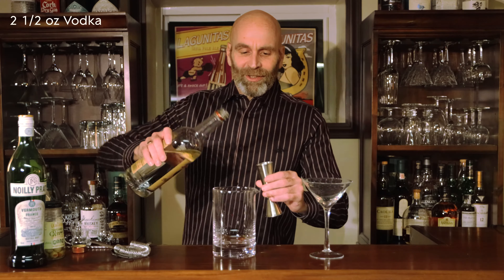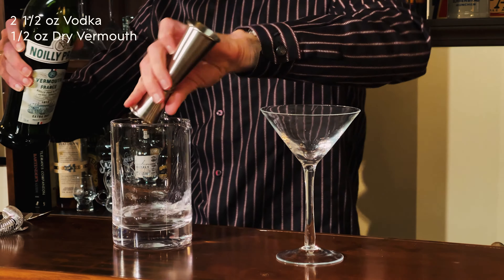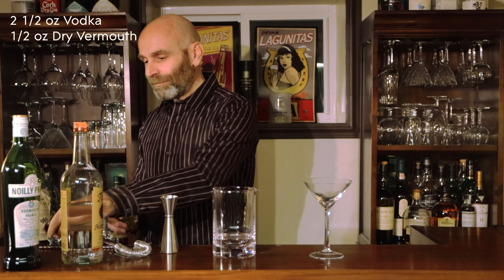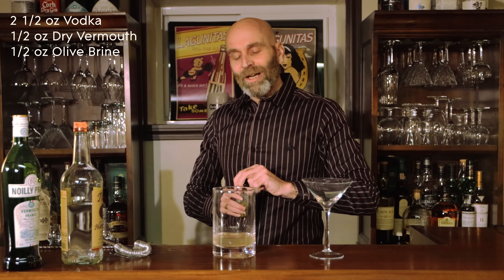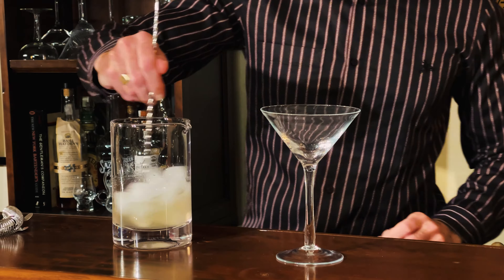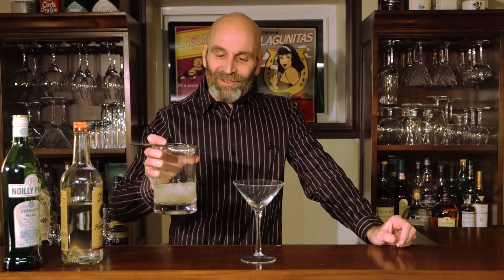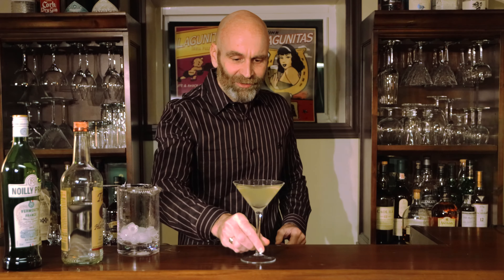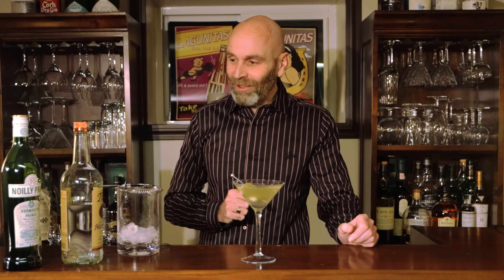Dirty Martini - Just naughty enough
How to make a cocktail and salty snack at the same time. Cheers.

INGREDIENTS
2 1/2 oz Vodka or Gin
1/2 oz Dry Vermouth
1/2 oz Olive Brine

GARNISH
Olives, blue cheese stuffed for an extra kick.

METHOD
Stir all ingredients with ice to chill and dilute. Strain into a chilled martini glass. Garnish with olives.

00:00 Intro
00:14 Background
00:42 Mixing
05:00 Tasting